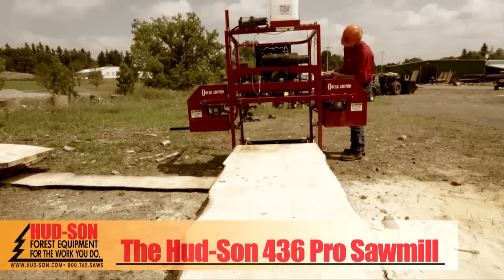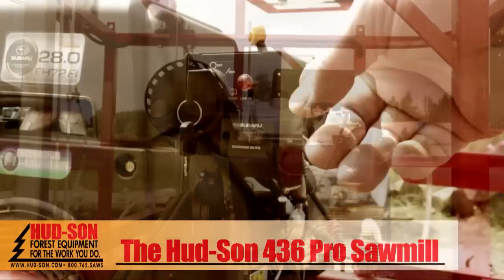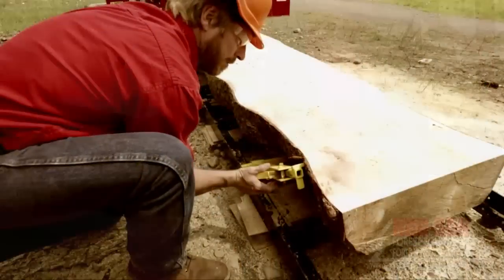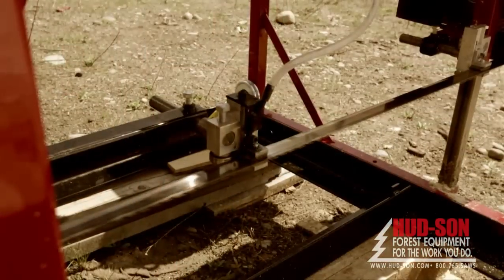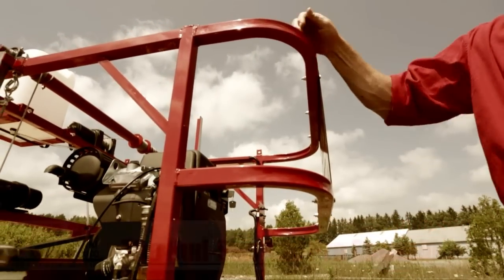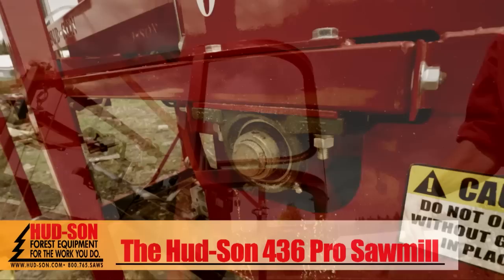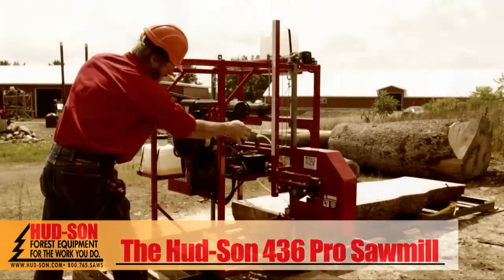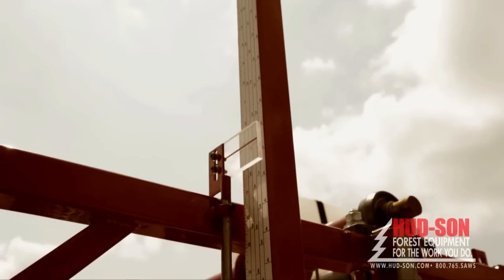2013 Oscar 436 Pro Sawmill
Introducing the oscar 436 Pro Series Sawmill from Hud-Son Forest Equipment. Our research and development team has come up with this new series of sawmills due to the increasing demand from our customers that need a little more horse power for those tough jobs. We set our design team into action and they delivered the Hud-Son 436 Pro. This model has a new sleeker look with our new halo style frame design to accommodate the powerful 28 HP engine.